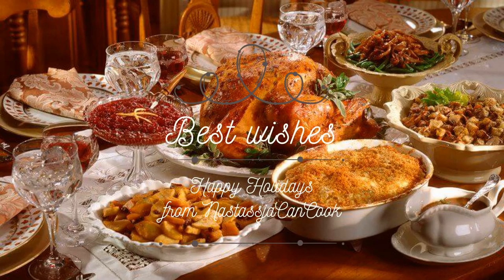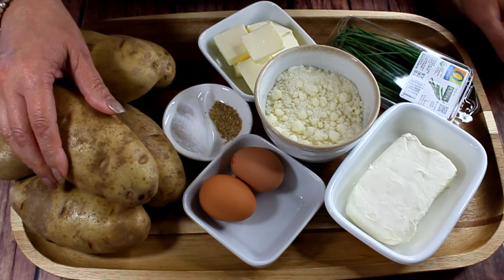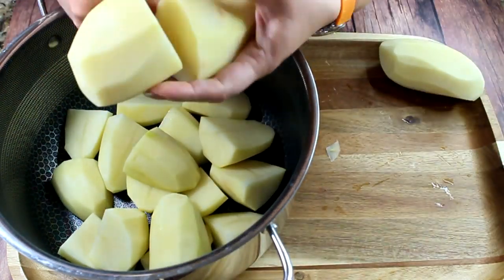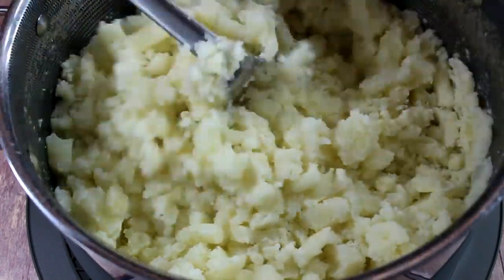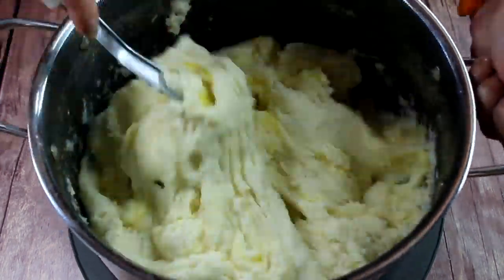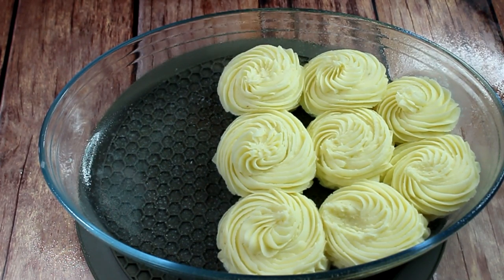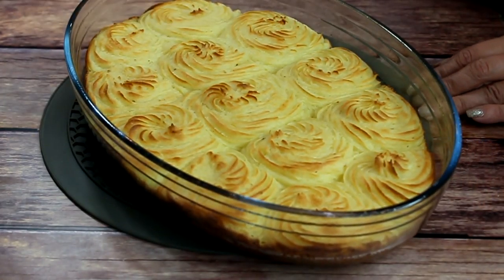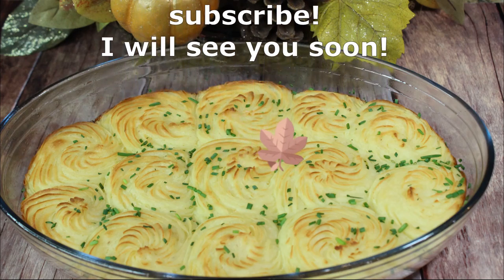Fancy Mashed Potatoes with Cream Cheese! Great idea for Thanksgiving Dinner!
For this upcoming Thanksgiving I would like to post some recipes.
A year 2020 is a very challenging year. I am not having big dinner at my house this year and I think most of you as well. So, no huge turkey or loads of mashed potatoes. I want to make something different this year, something more sophisticated as it will bring some happiness and restore Holiday spirit. So, here what I came up with: Fancy mashed potatoes!
These can be portioned out onto the plate in a form of a beautiful rose.

FANCY MASHED POTATOES

Ingredients:

5 lb baking potatoes
1 pkg(8oz) cream cheese
2 egg yolks
8 tbsp butter
1 cup Romano cheese(grated)
salt and white pepper to taste
chives for decoration(you can use parsley instead)

METHOD:

Peel and boil your potatoes as you will for traditional mashed potatoes.
Drain water and let them dry on the stove, then mash them.
Add butter and salt and pepper.
Add cream cheese and mash into potatoes.
Add Romano cheese. Finely grated Romano cheese will give your potatoes cheesy taste and make them more moldable.
At the end, add 2 egg yolks. Mix in. Egg yolks will stabilize potato mash.
Transfer into a piping bag and pipe out rosettes into a sprayed with non-stick cooking spray baking dish. Use large star tip.
You also can spread potato batter into a baking dish and make some patterns with spatula or fork.

Bake at 385°F(195°C) for 30-35 minutes or until your potatoes browned at the edges.
Let cool slightly and serve!

Nastassja:)